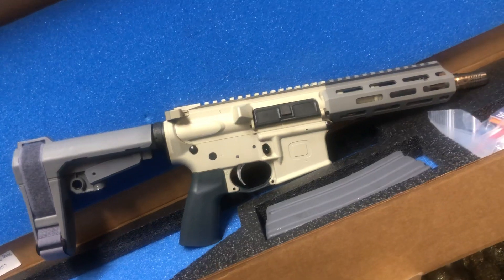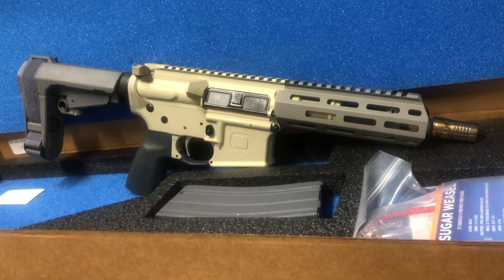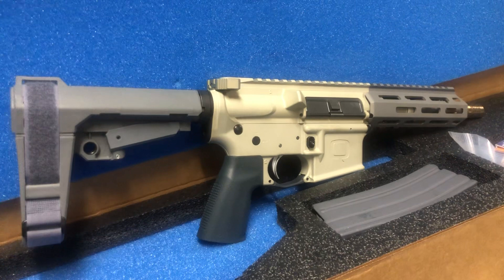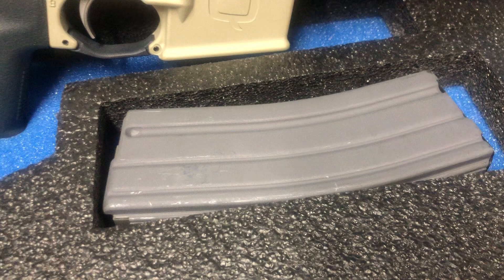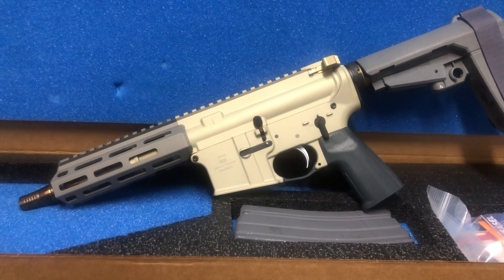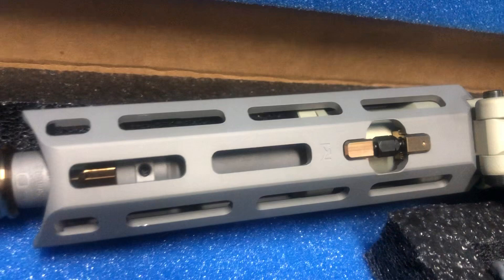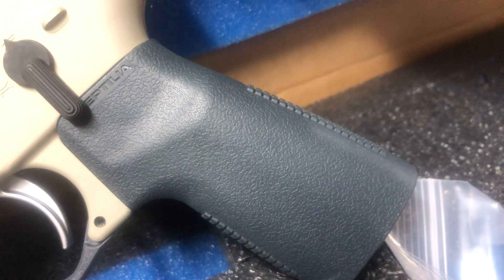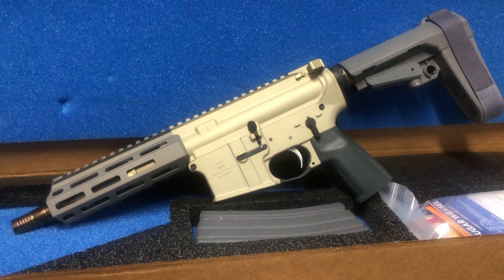Suger Weasel 300accblkout. Needs a he thunder chicken.